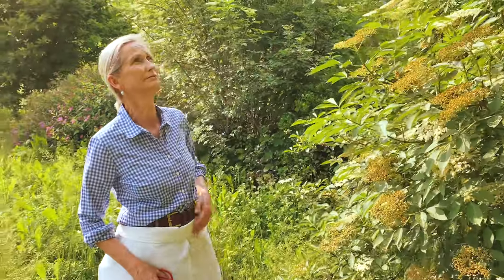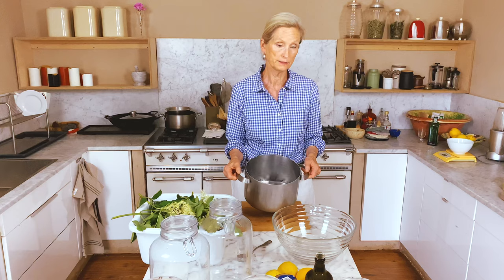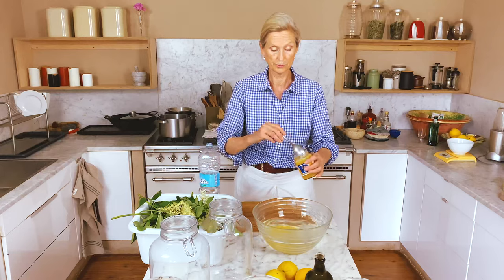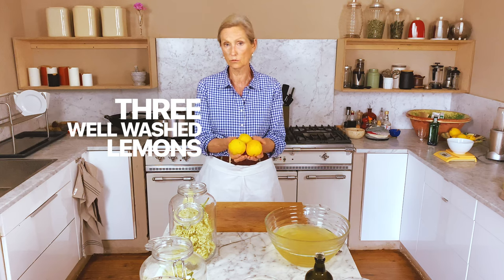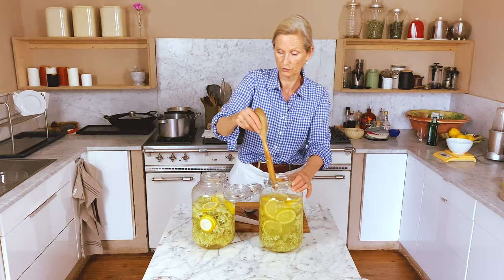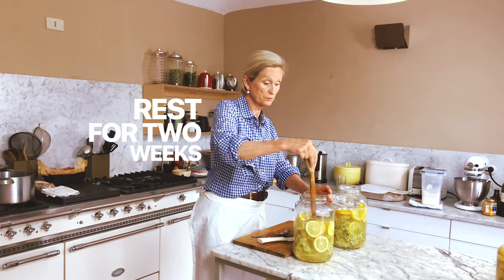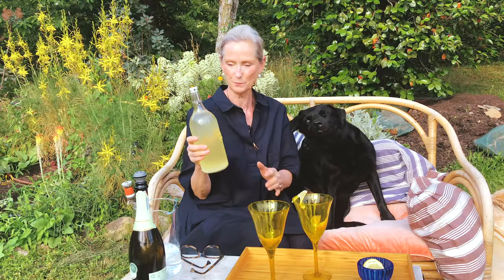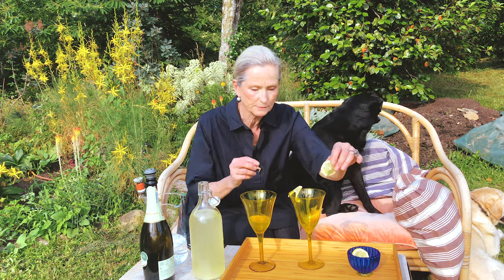The One Non-Alcoholic Drink to Get You Through Hot Summer Days - Fermented Elderflower Champagne!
WILD FLOWERS & FERMENTED ELDERFLOWER CHAMPAGNE

Foraging fresh Elderberry flowers in the Spring and make an easy sparkling non alcoholic drink for warm Summer days. This is naturally bubbly with a delicate taste.

Ingredients:
8-10 large elderflowers (try to cut the high flowers on the tree where they have received more sun and are tastier)
12 cups of mineral water ( tap water can have chlorine )
2 tablespoons of natural honey
1 1/2 unwaxed lemons
2 tablespoons of cider vinegar

STEP 1: Sterilise everything that will be used in the brewing process.

STEP 2: Do not wash but shake the flowers to loose any possible insects. Cut the lemons in slices. Bring the water to a gentle heat without it starting to boil, then put the flowers in the water, let the water cool down a bit before finally adding all the ingredients.

STEP 3: Once all ingredients are mixed, pour everything into a large fermenting vessels. Leave 3-4 cm of head space for fermenting.

STEP 4: Place the vessel in a dark corner and let rest for 2 weeks. Remember to burp the vessel every day.

STEP 5: Drain away the flowers and lemons and poor into sterilised bottles with a secure swing top bottle. Do not use wine bottle cork, they pop easily. Ferment and burp another 2-3 weeks. The cordial is ready to drink.

Keep opened bottles in the refrigerator.

Pro-tip for serving! Add frizzy mineral water or a dash of Prosecco with a slice of lemon.

Drink chilled and relax !